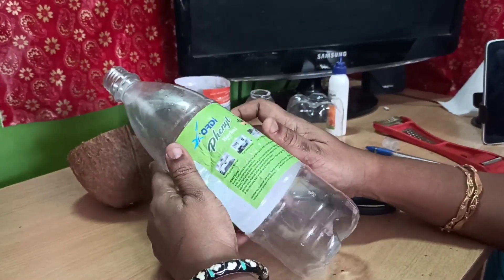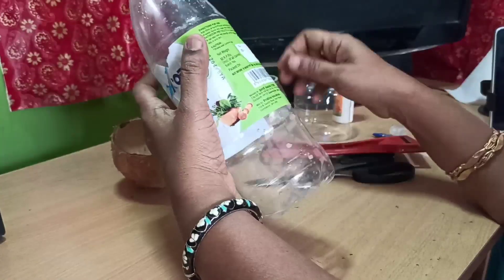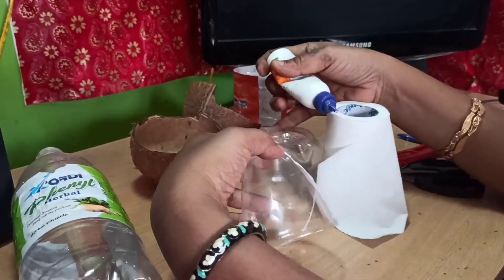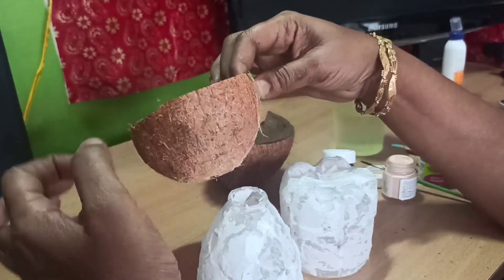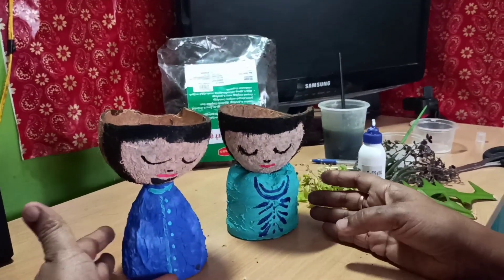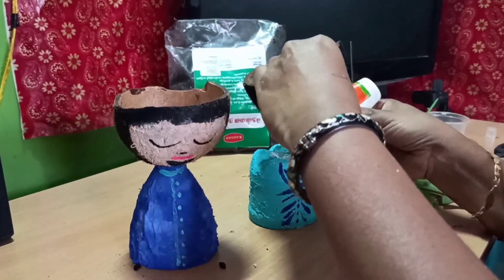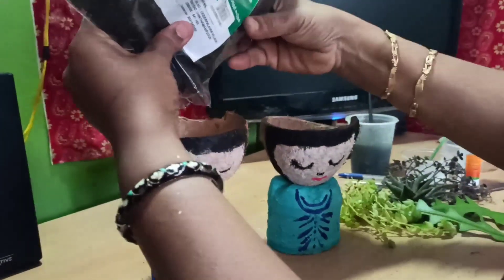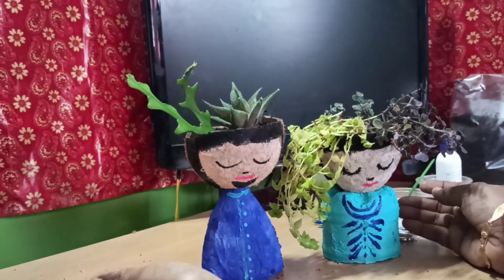Creative pot with coconut shell and plastic bottle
Creative tissue paper holder